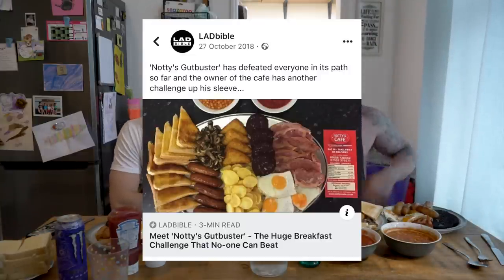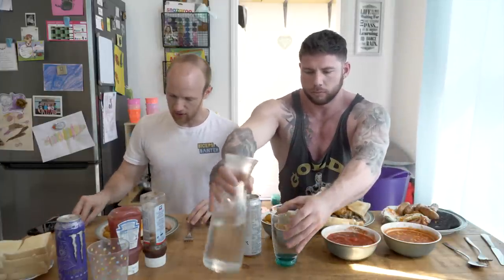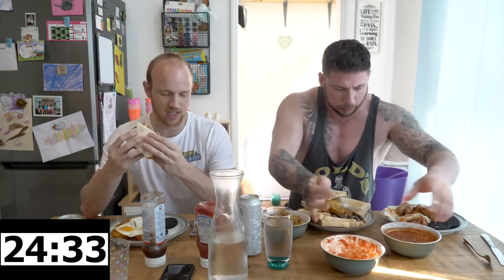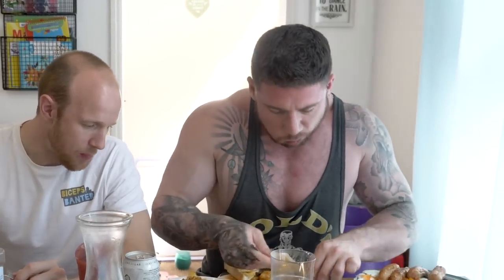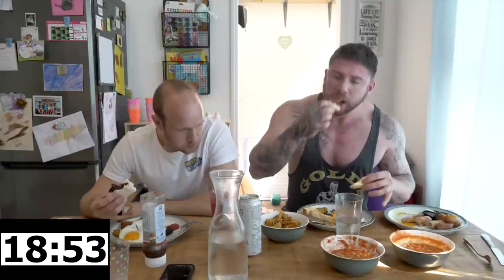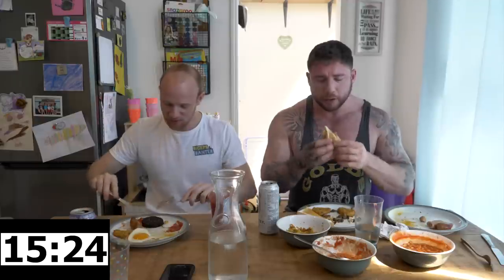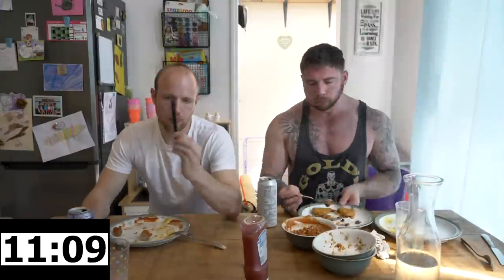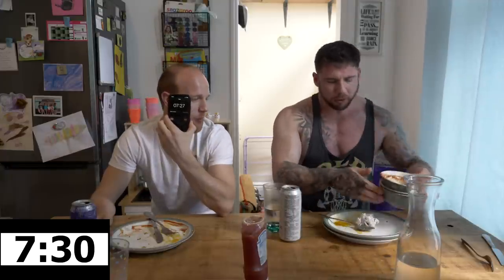Undefeated English Breakfast Food Challenge | Man vs Food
In this Man vs Food style eating challenge, Mike takes on an undefeated breakfast.

We tried to go to the actual cafe for the epic cheat meal/day, but it wasn't open

Instead, we did the best Beard Meets Food impression we could and got out the trusty kitchen table and cooked it ourselves!

👕 Biceps & Banter Clothing

🍩 FREE Dieting Guide

Enquire for 1-2-1 Online Coaching

🖥 Biceps & Banter Facebook Page